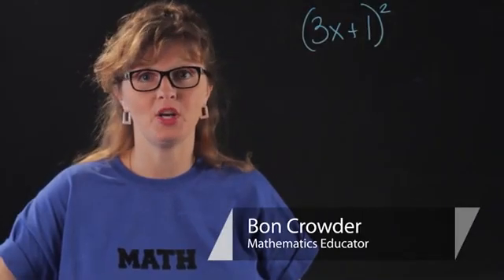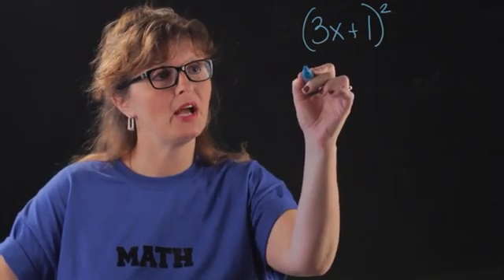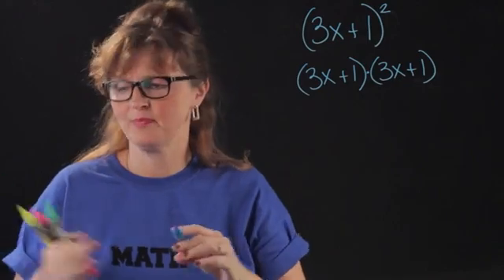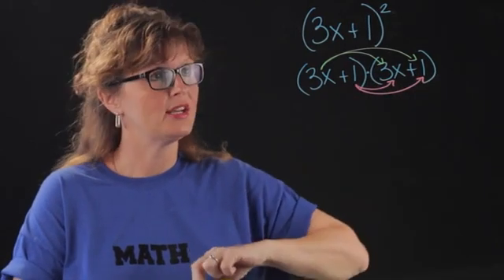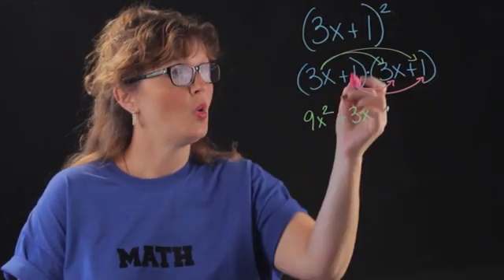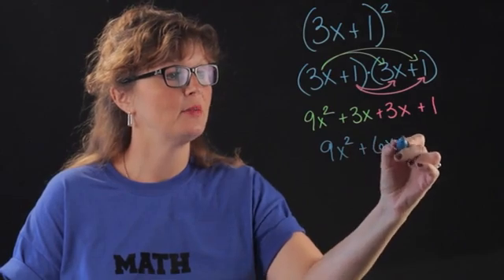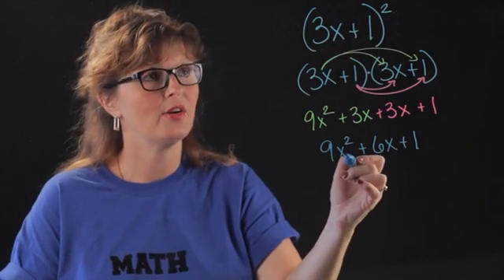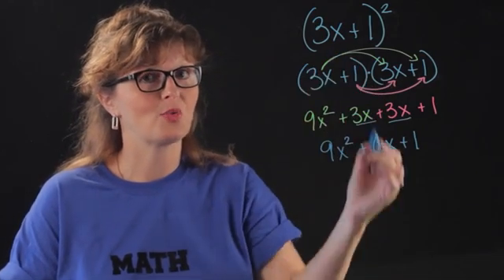How to Solve a Square of a Binomial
How to Solve a Square of a Binomial. Part of the series: Solving Math Problems. Solving a square of a binomial is something that requires you to work with two copies of it that are then multiplied with each other. Solve a square of a binomial with help from an experienced math professional in this free video clip.